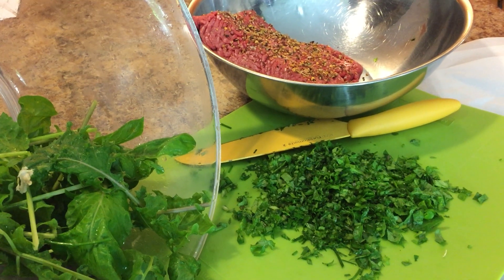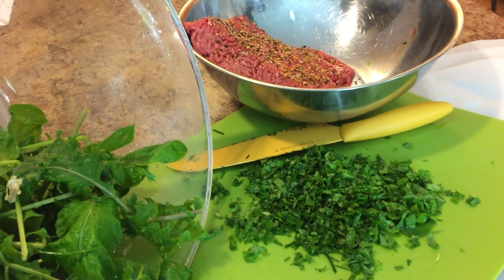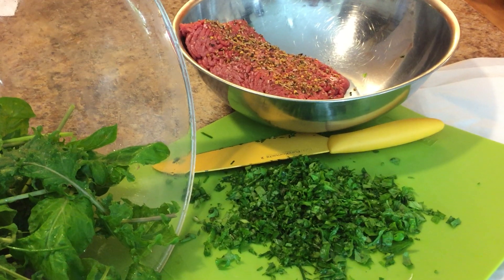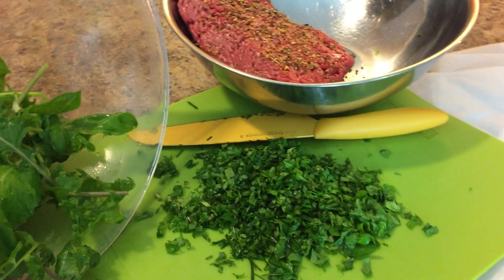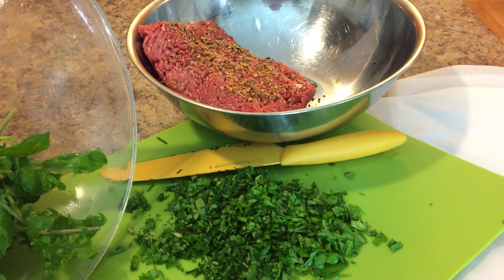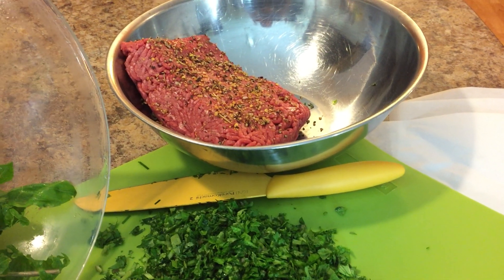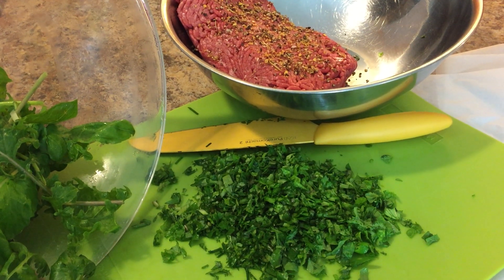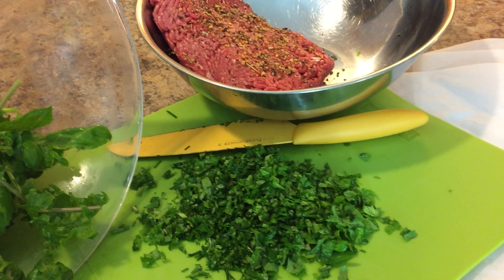Elaine Cooper Your Better Living Coach Fit Fast Fun Recipe- Burgers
Fit Fast Fun recipe for delicious and nutritious burgers, meatloaf or meatballs.
Bon Appetit!